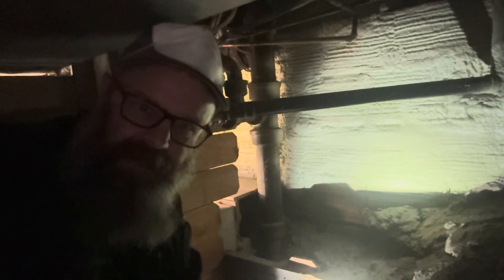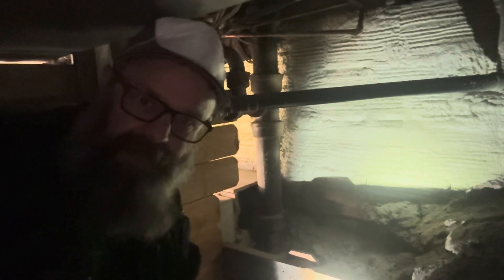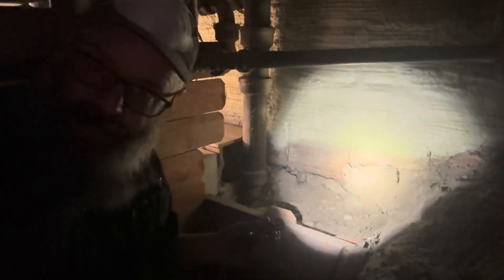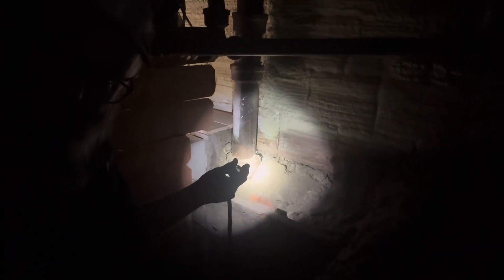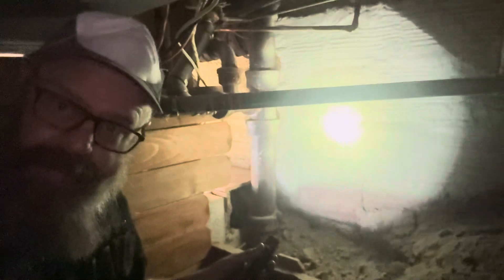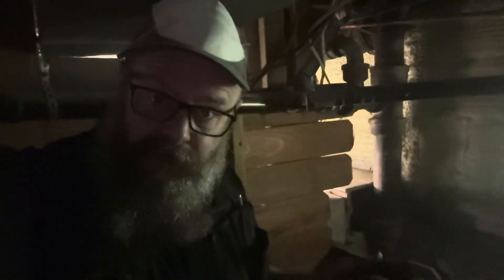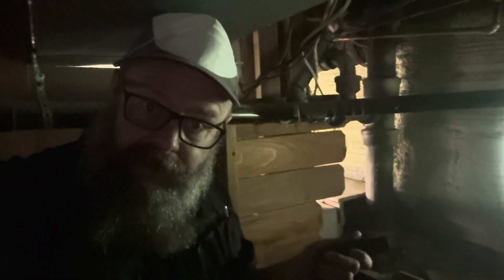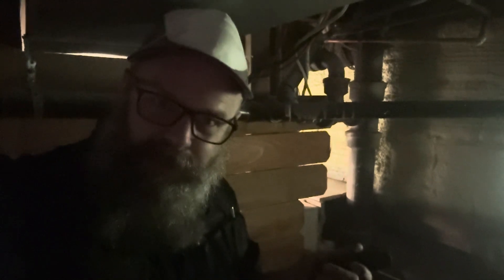What to do if your old masonry foundation has no frost protection. “On the home inspection today